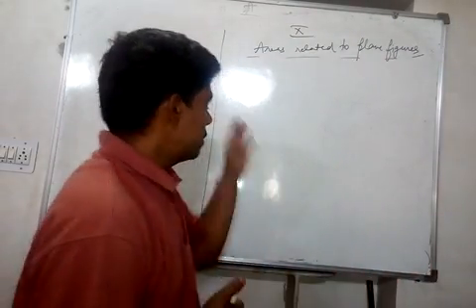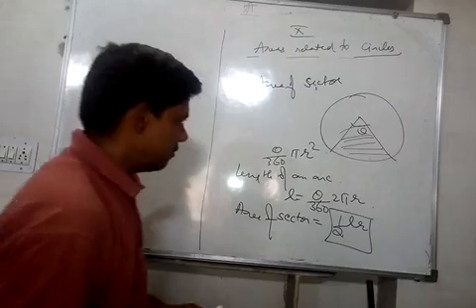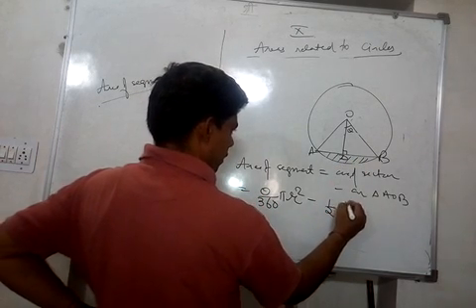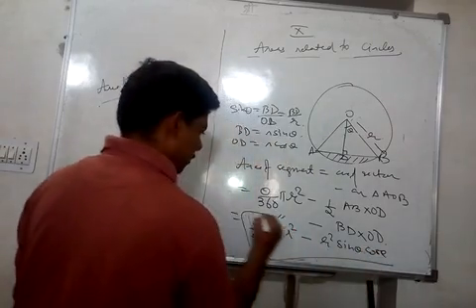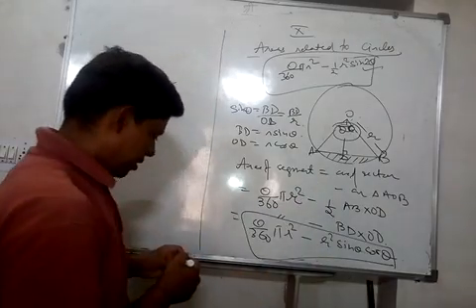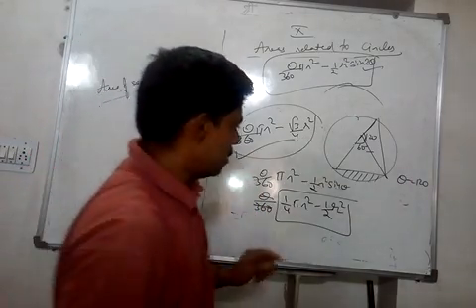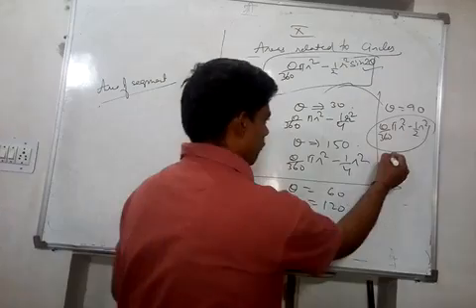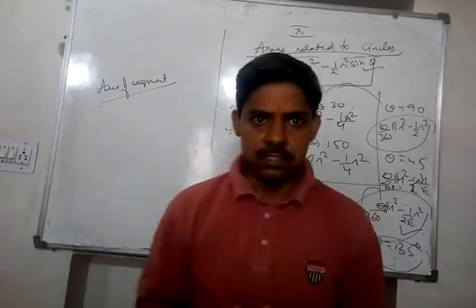Areas related to circles -2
This is the derivation of area of a segment